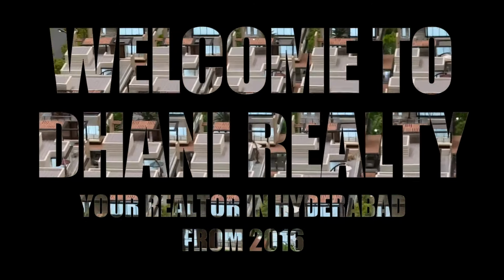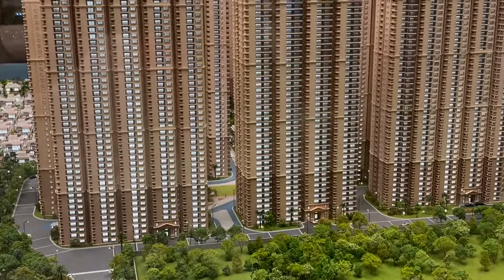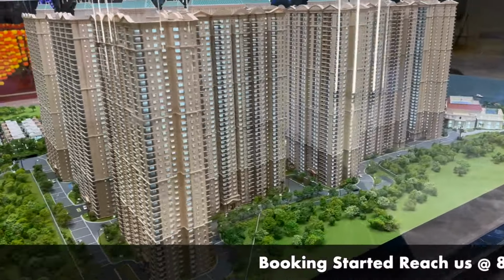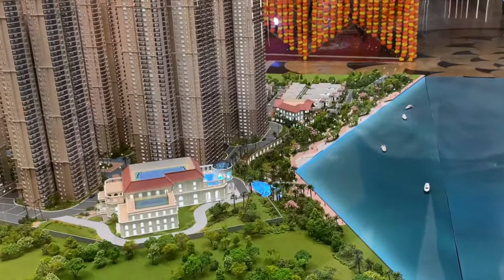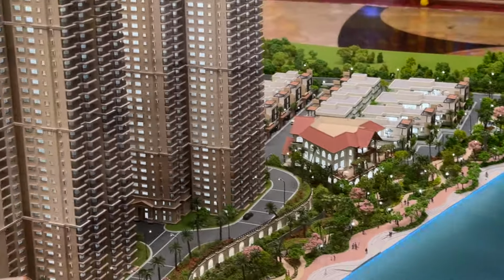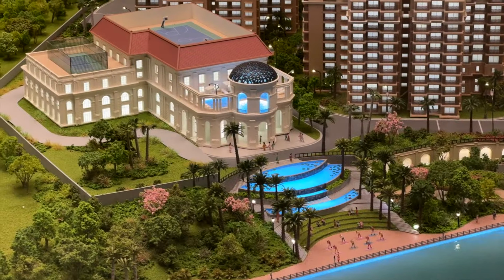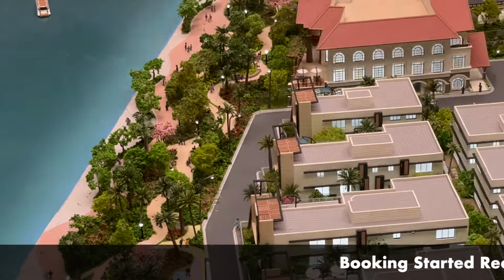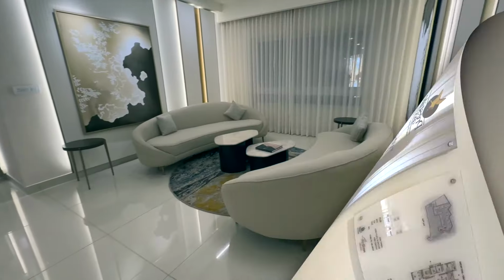New launch in Hyderabad - 3 & 4 BHK Homes Prestige city | Flats | Villa | 8008312330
*Introducing The Prestige City Hyderabad @ Rajendra Nagar.*

🌳 Hyderabad's biggest-ever township, nestled amidst *2,000 acres* of green lung space.

🏞 *Lakefront* community offering stunning lake views.
🏙 Total area spanning 56 acres, featuring *13 towers with 42 floors*.
🏢 4,750 apartments ranging from *1,174 to 3,417 sqft*
       (2BHK, 3BHK, 4BHK).
🏡 119 villas for a truly exclusive lifestyle.
🌿 *80%* open space and 2 clubhouses for recreation.
7 Acres of Mall

Don't miss out on this exceptional opportunity.
Hurry, time is running out!

👉Join our whatsapp group to know more about upcoming Projects in Hyderabad